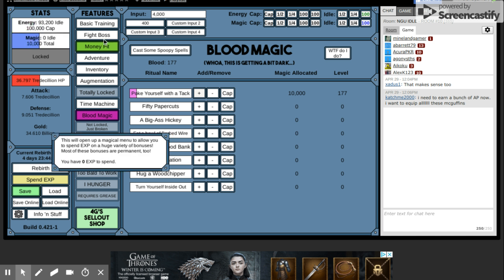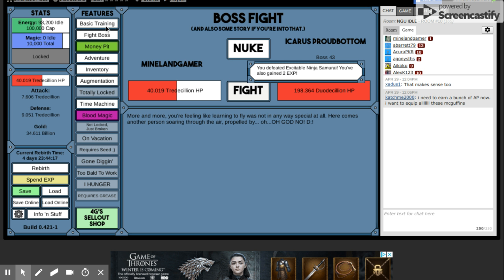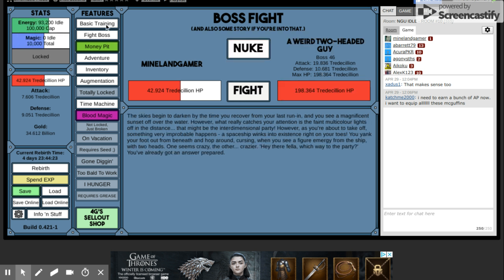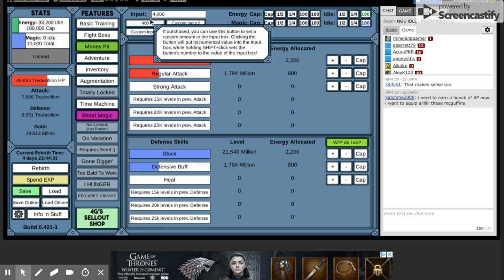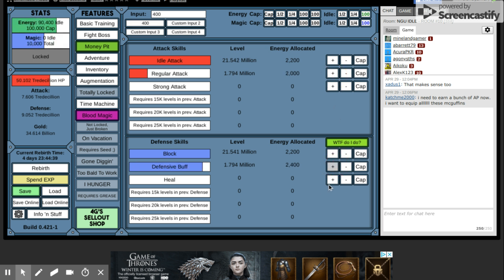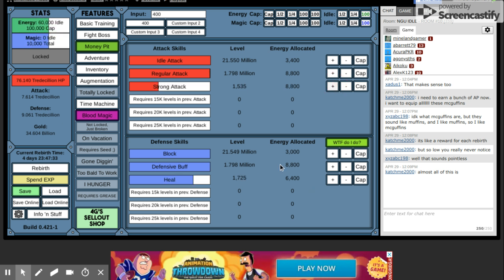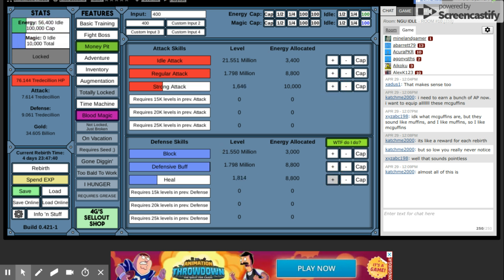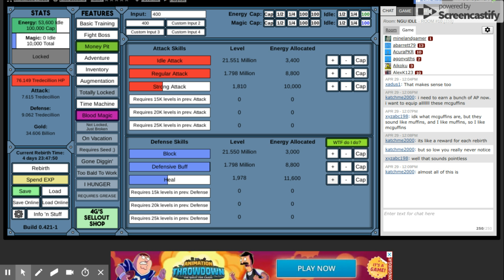NGU idle ep8 more and more and more moneysseess.